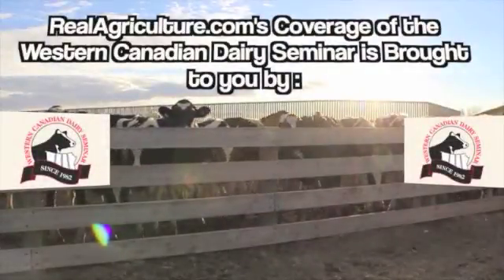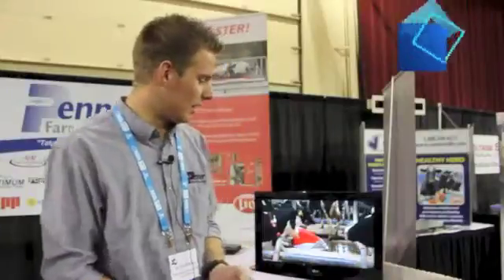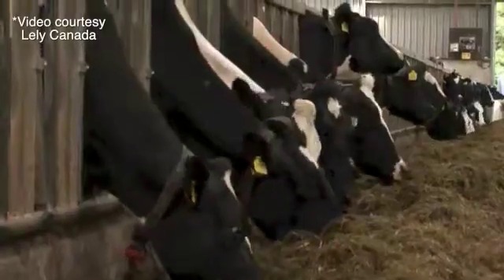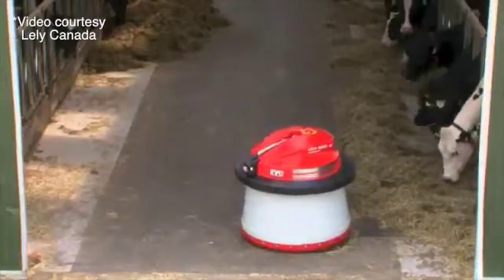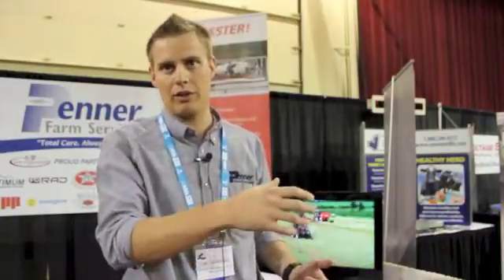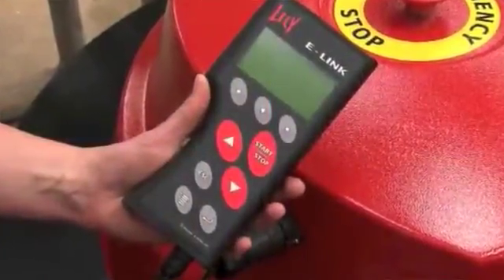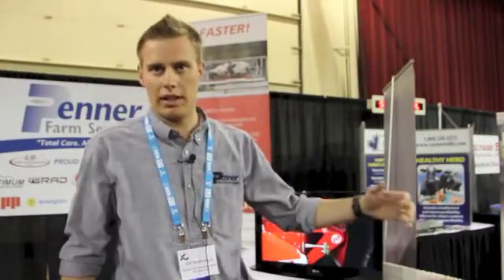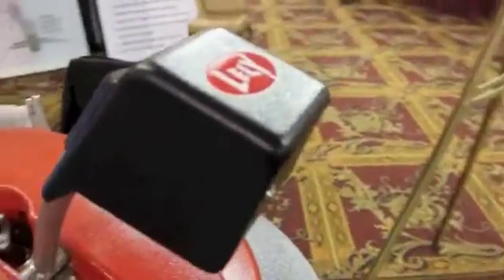The Lely Juno 100 Automated Feed Pusher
Jan Rodenburg of Penner Farm Services describes how the Lely Juno 100 works and how it can benefit farmers.